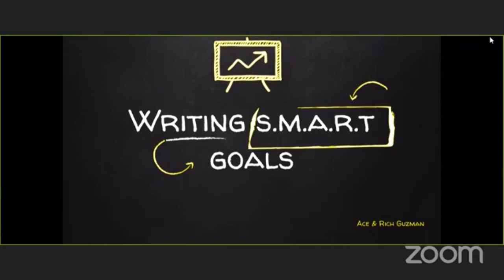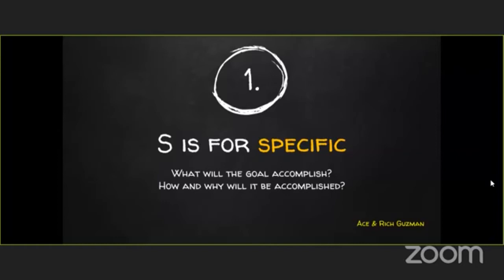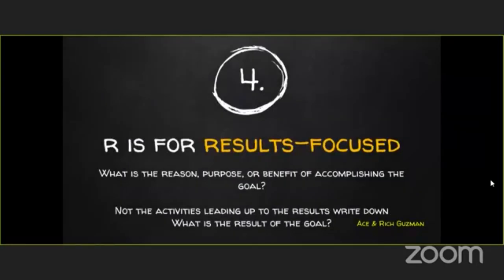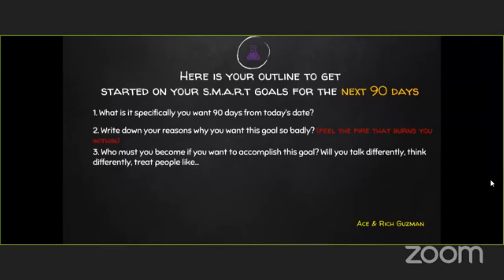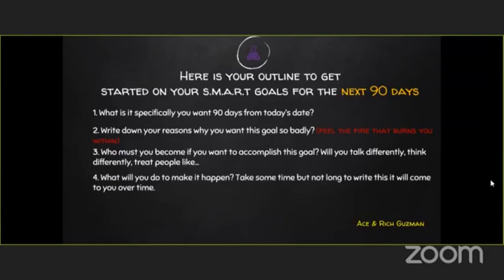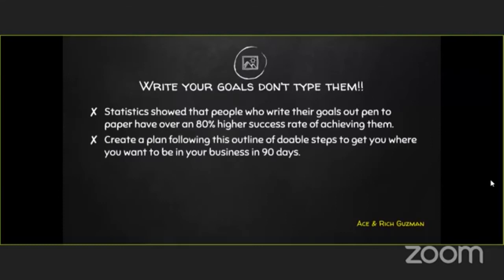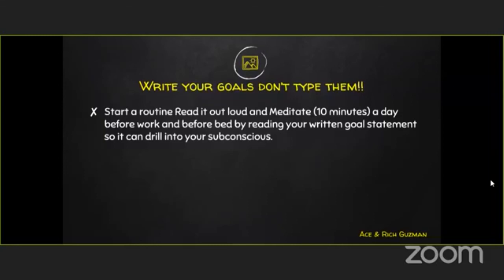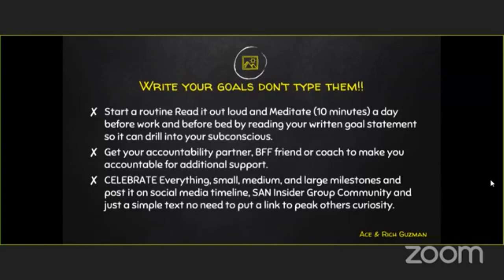SMART Goals - Easy Smart Goals Hacks You Can Use Today